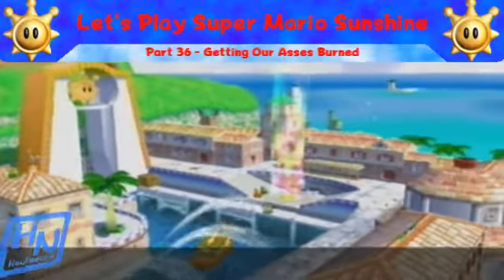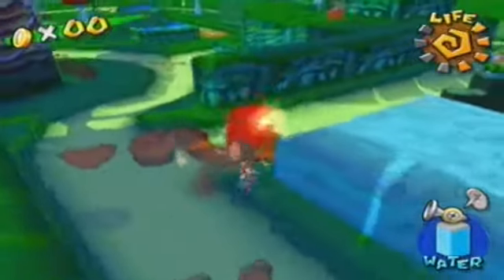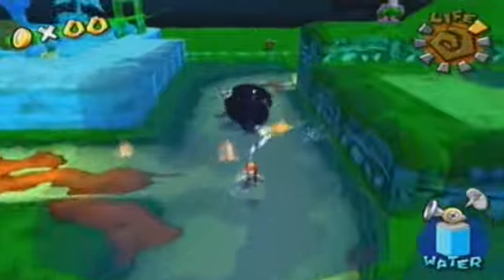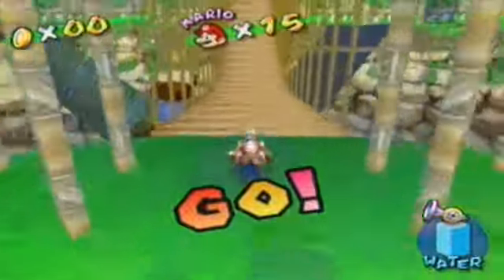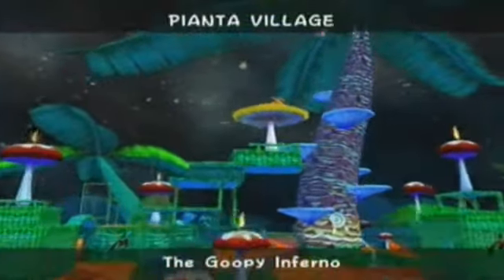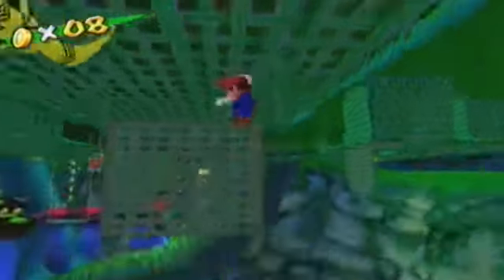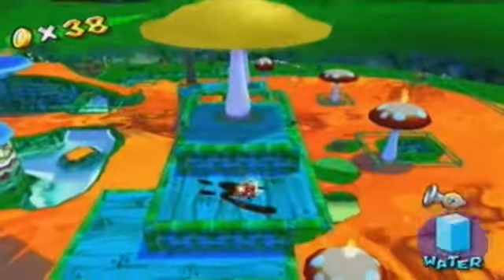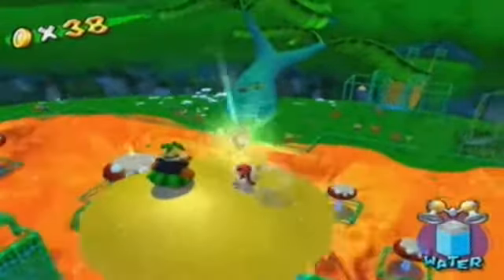Let's Play Super Mario Sunshine - Part 36 - Getting Our Asses Burned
Three shines in one video. Thank you new time limit!